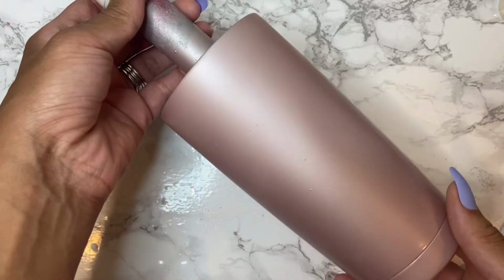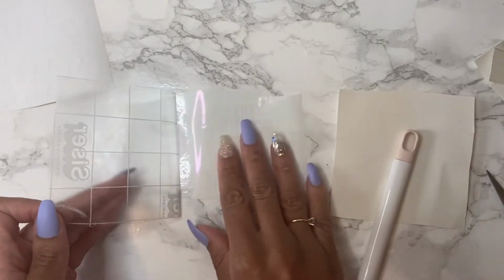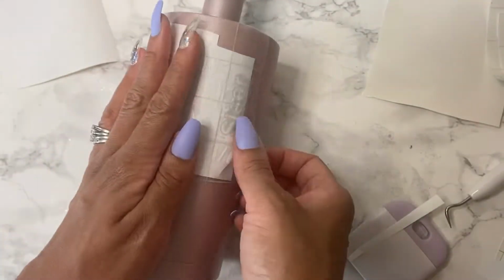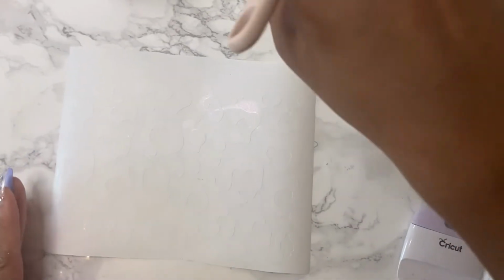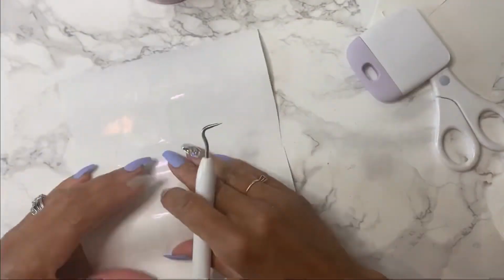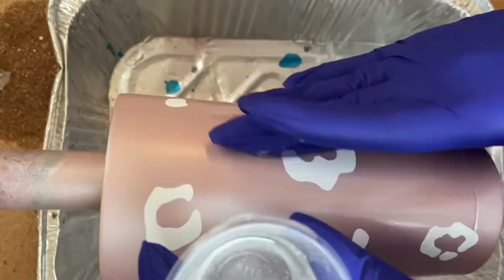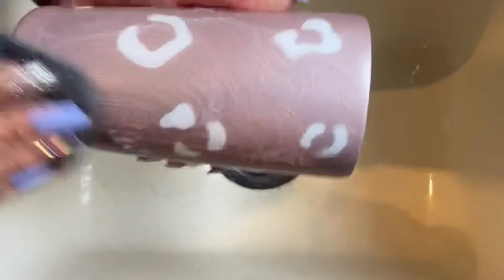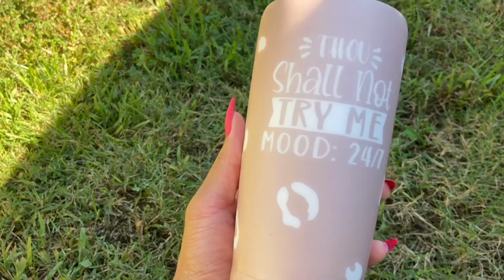Matte tumbler tutorial, Pink matte leopard print tumbler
Hey y'all, what's up! Welcome back! In this video I will show you how to matte finish a tumbler from start to finish, for this design. It's super simple and easy! Who doesnt love matte and leopard, then put them together in one...matte pink leopard tumbler! cant get any better lol. I have partnered with Glittaful to get you access to discounts on fabulous affordable glitters and Creative Fabrica to get you access to MILLIONS of fonts, decals and images for only $1. I hope you enjoy.

👉🏼I partnered with Creative Fabrica to give you guys access to MILLIONS of fonts, decals, images and more! This will give you access to:
- One month full access to all their designs for just $1

👉🏼MONOGRAMED LEOPARD PRINT HAT

👉🏼Spray paints:
Rustoleum Ultra Matte
Rustoleum Champagne Pink

👉🏼Steel Whool 00
Bar Keepers Friend -  Walmart or any grocery store

👉🏼Epoxy: Allumilite clear cast